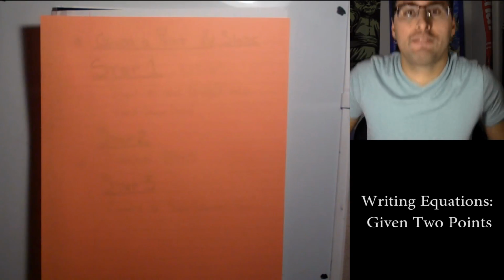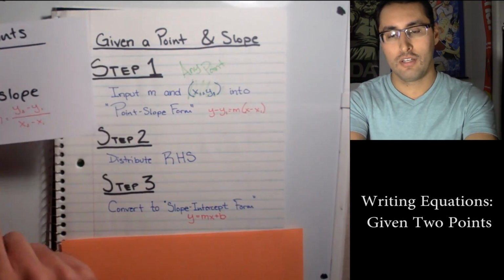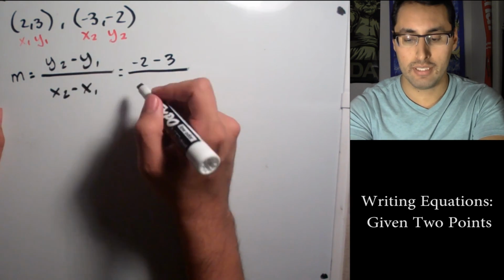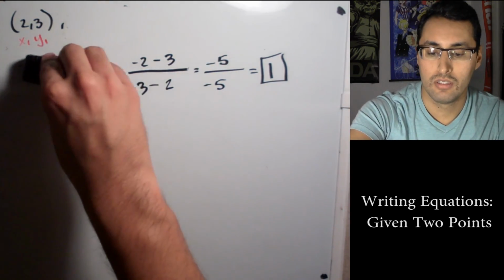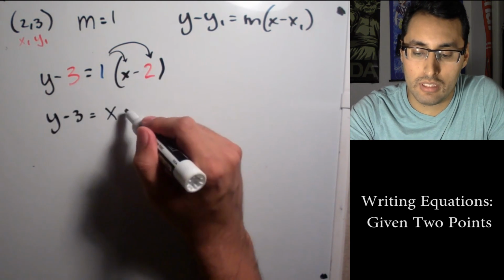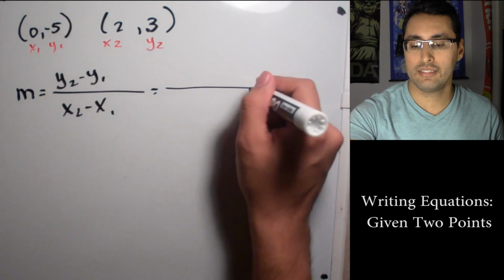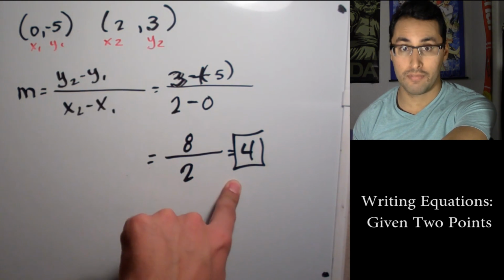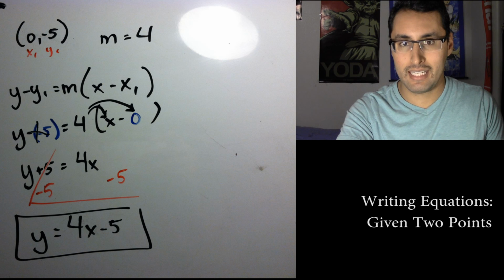Writing Equations: Given Two Points